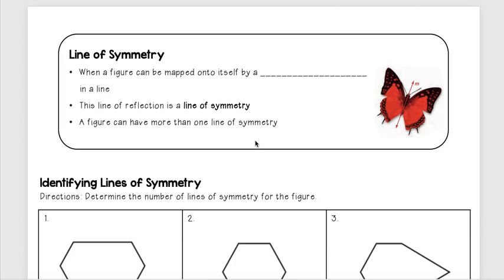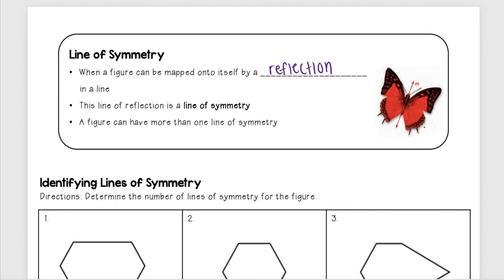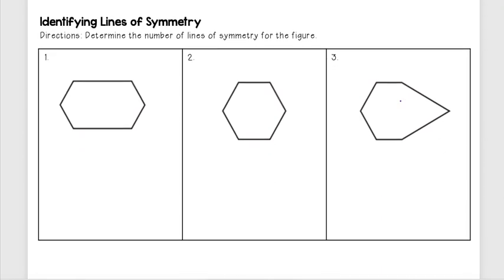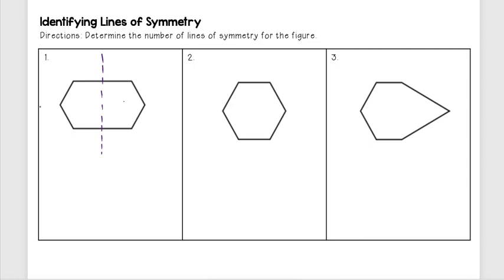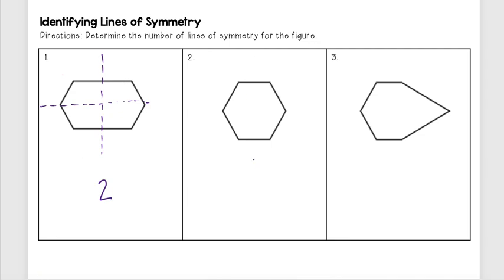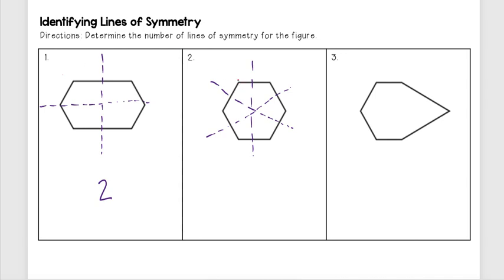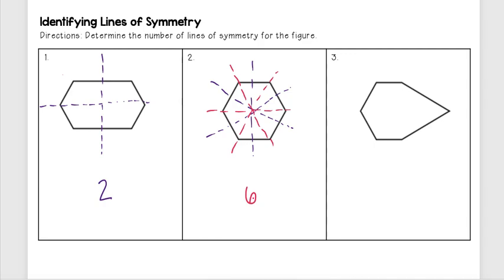4 2B Line of Symmetry